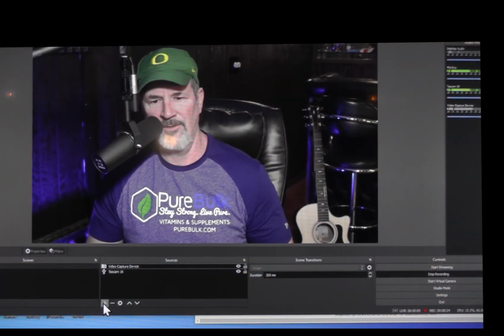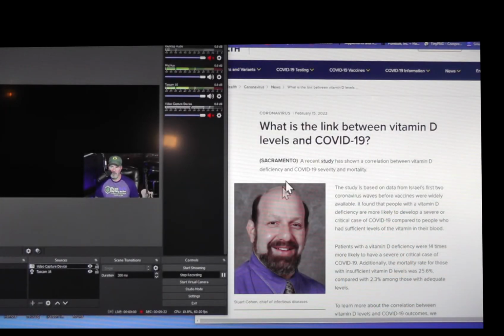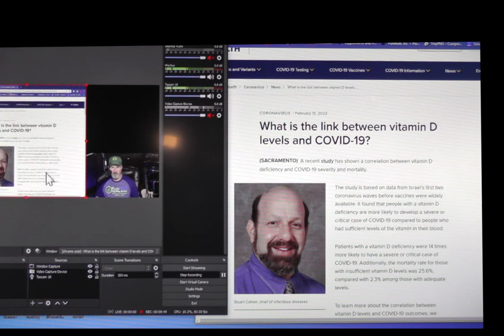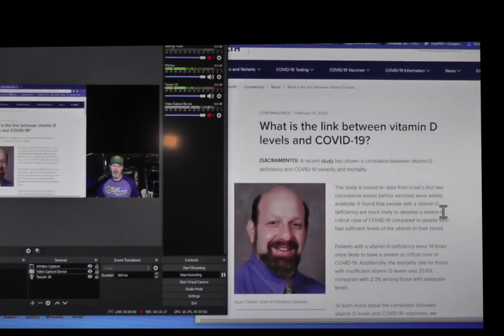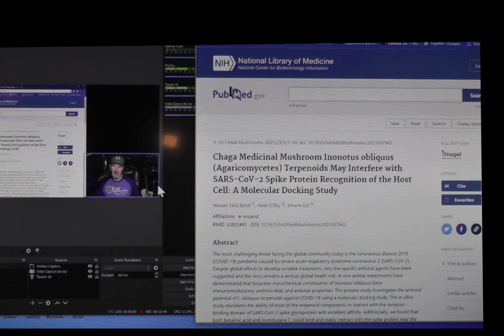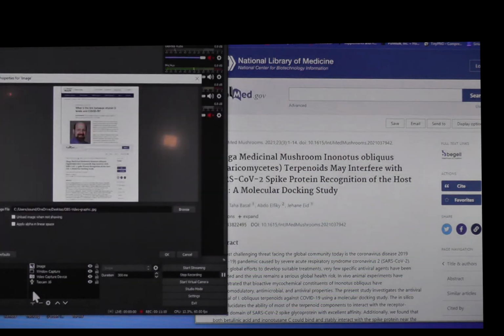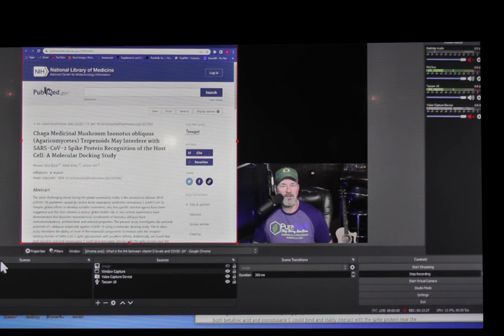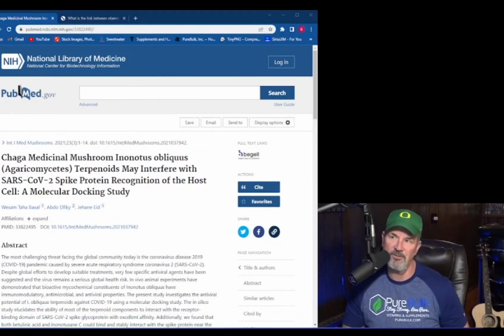Video Basics How I use OBS Studio